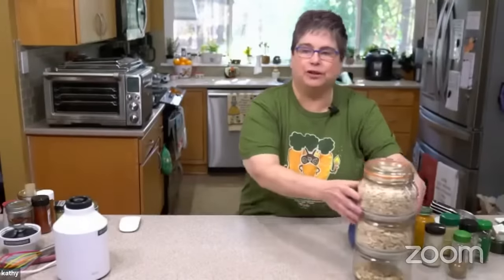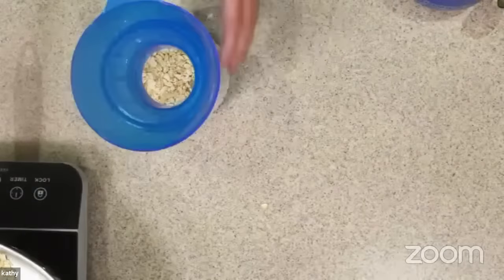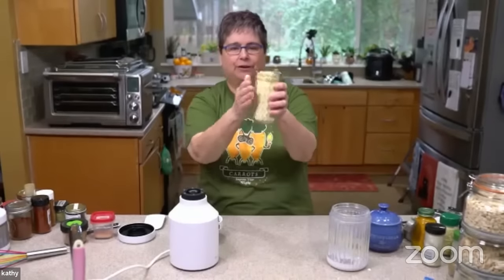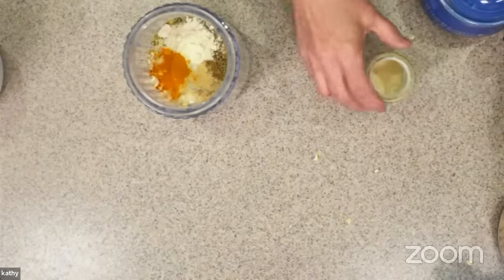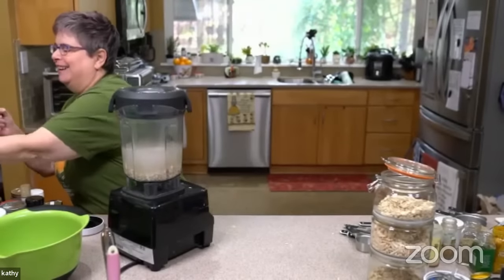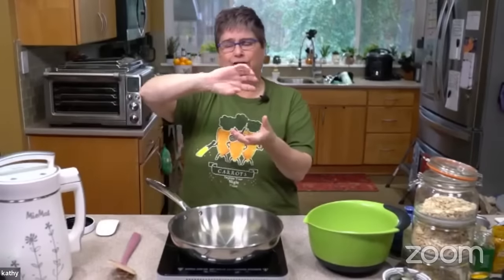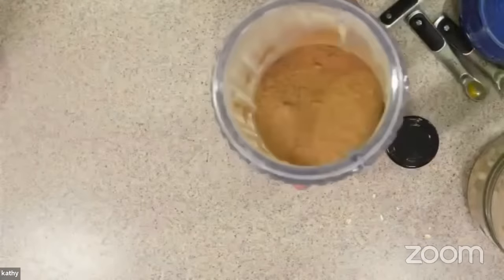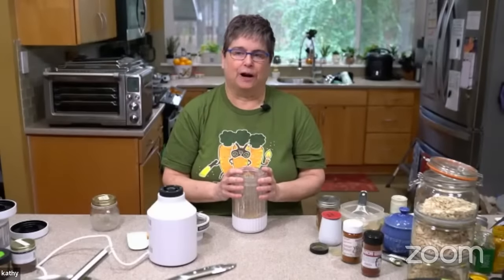EASY, GIFTABLE DIY PANTRY STAPLES WITH KATHY HESTER - GOLDEN GRAVY, BEEFY BOUILLON AND OAT PARMESAN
MY LATEST BESTSELLING BOOK:

🥦Cooking class bundle sale - slow cooker and Instant Pot cooking instructions! You get five classes, all with instructions for both cooking methods - pdfs of the recipes that you can cook along with Kathy!

The holidays can be challenging and expensive! Kathy's easy homemade presents are good enough to eat!

Make a triple or quadruple batch and package in nice jars for gifts your friends and family will use!

Looking for a milk maker? Check out her detailed comparison of them

Get more whole food plant based recipes on her blogs or in her books:

FREE! Get 4 of Kathy’s most popular spice blends - including Chef AJ’s favorite BBQ seasoning

Join my FREE Heartbeat Community
Kathy's Favorites: Kitchen Appliances, Ingredients, & Books

My blogs:
HealthySlowCooking.com
PlantBasedInstantPot.com